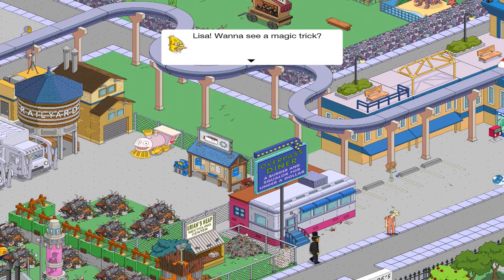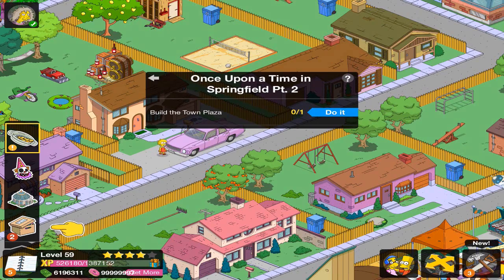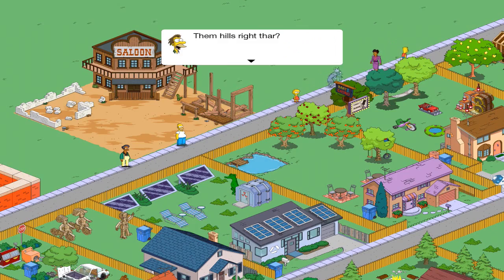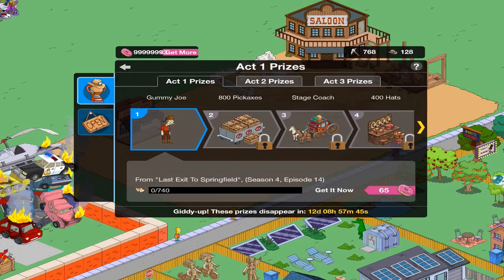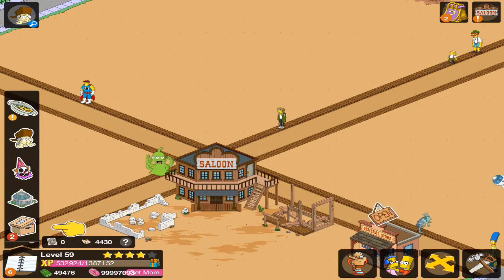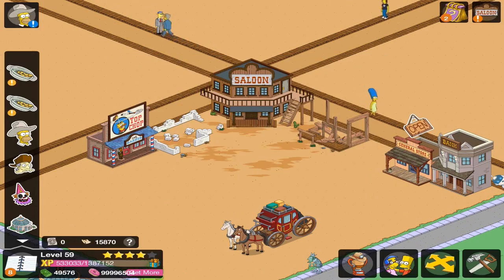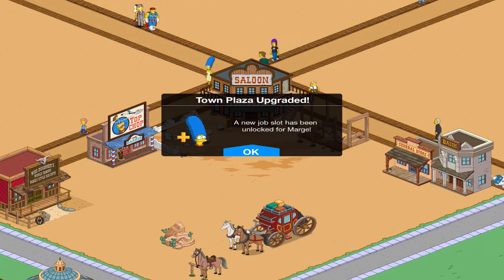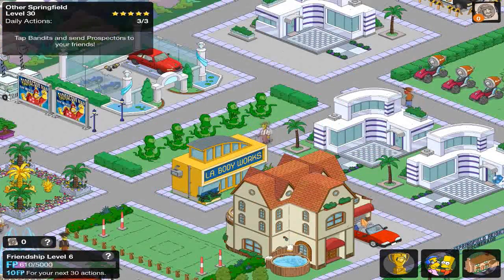The Simpsons Tapped Out (Wild West All Items)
If you would like to add me it's : lasko21
In this video I go over the Items "Town Plaza,", "General Store'", "Bank", "Top Chop", "Wilted Rose", "Wes Doobner's Rib Huts", "Wild West Film Set", "Cactus Rock", "Stage Coach", "Hitched Horse", "Quicksand", "Frink's Mechano Spider", "Frontier Gate"Cacti". I also go over the characters "Gummy Joe", "Buck McCoy", "Wes Doobner". I also go over the costume "Cowboy Homer". I also go over the quest "Once Upon A Time In Springfield".